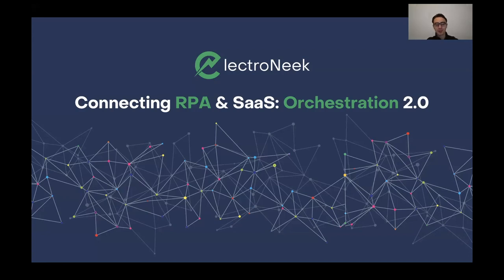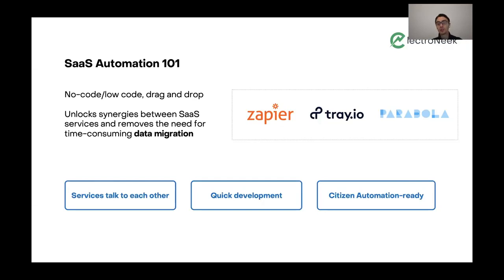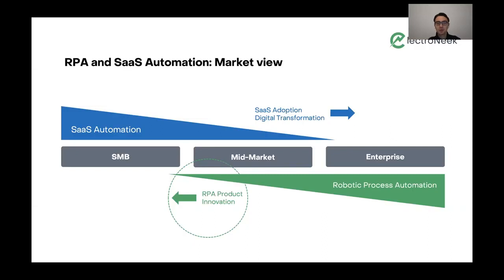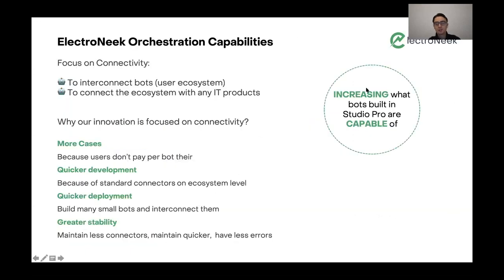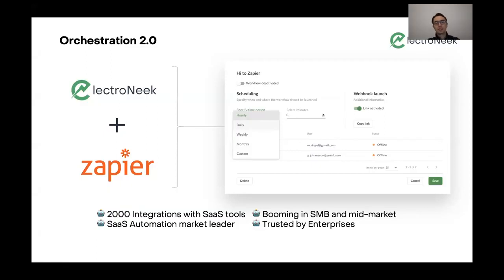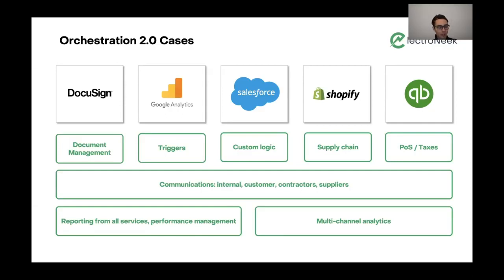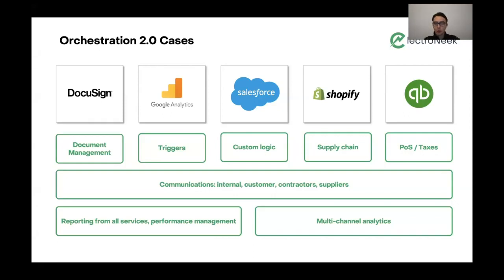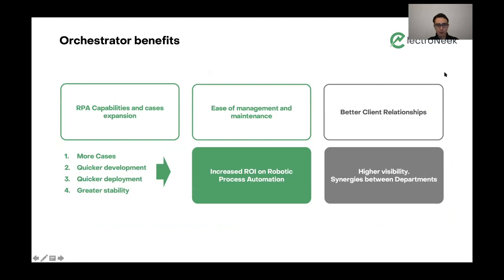Connecting RPA with SaaS: Orchestration 2.0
Webinar: Connecting RPA with SaaS: Orchestration 2.0

Learn how to integrate RPA bots ecosystem with SaaS apps and automations to amplify investments in RPA:
See the pre-release preview of ElectroNeek Orchestrator integration with Zapier
Dive into cases and market opportunities
Get insights on Orchestrator Pioneer program
The event will be of particular interest for:
- CTOs
- Automation leaders
- RPA implementation practitioners
- System integrators
- Consultants and developers